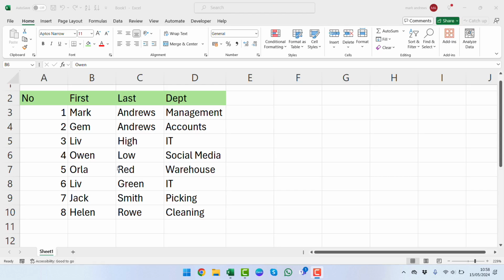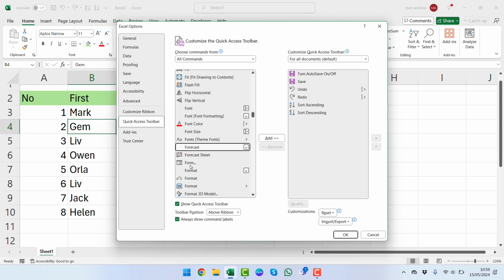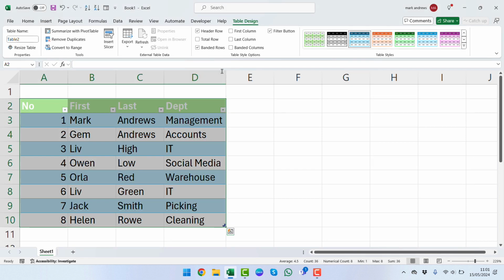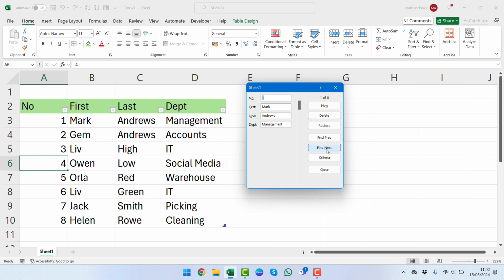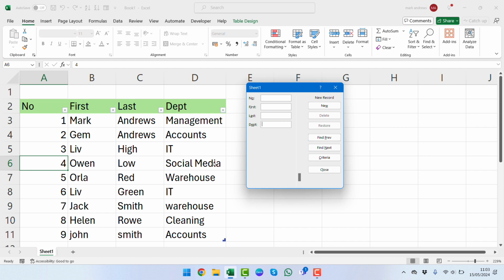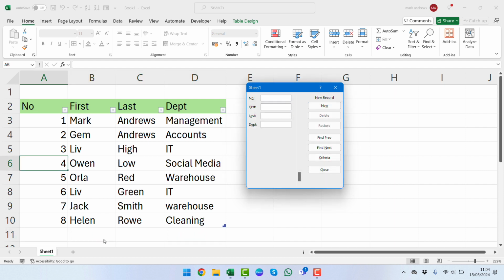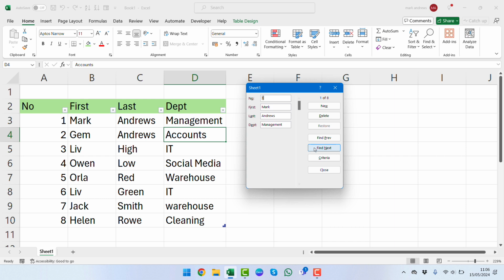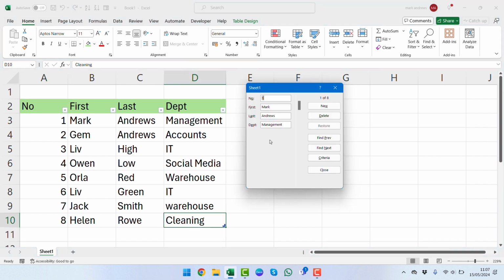How to Create Data Entry Forms in Excel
Learn how to create efficient and user-friendly data entry forms in Excel with this step-by-step tutorial! 🎓📊 Whether you're managing a small business, handling a large dataset, or simply looking to streamline your data entry process, this video has got you covered. We'll walk you through the entire process, from setting up your Excel spreadsheet to customizing your form for optimal functionality. Perfect for beginners and experienced users alike!